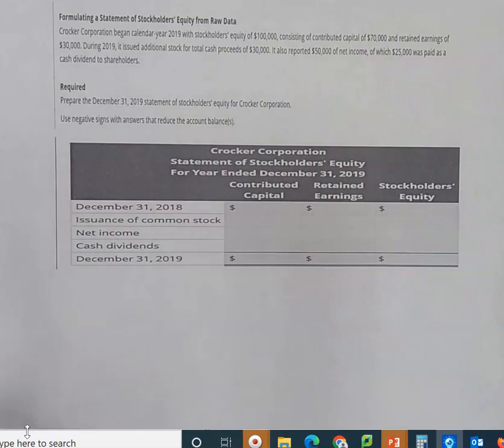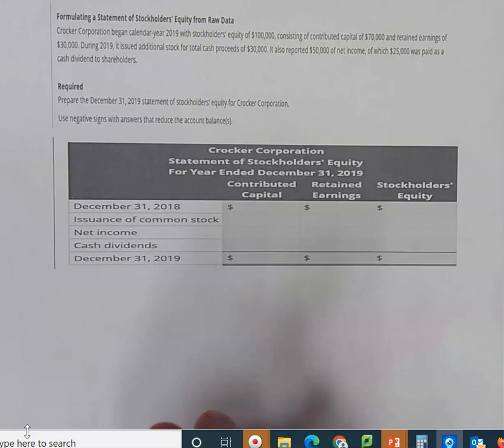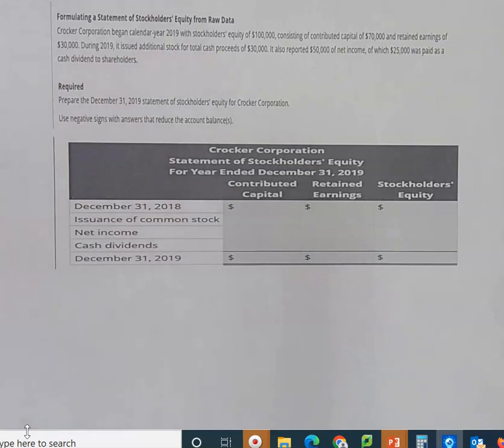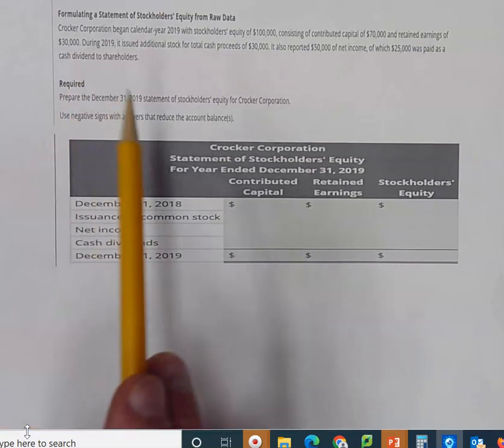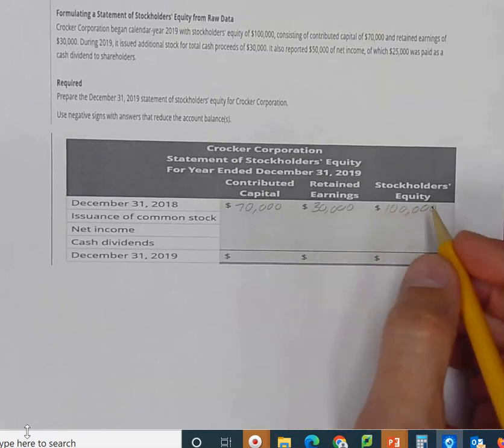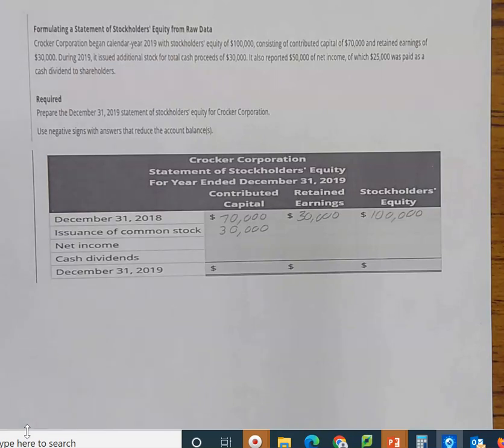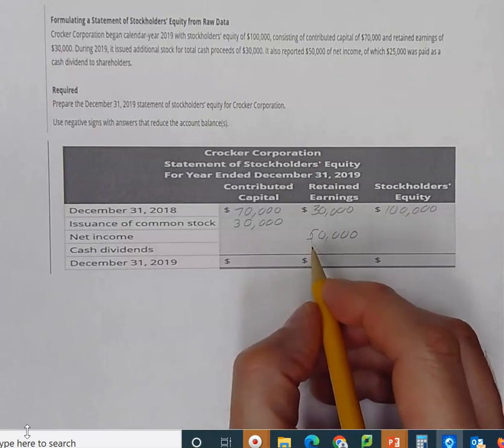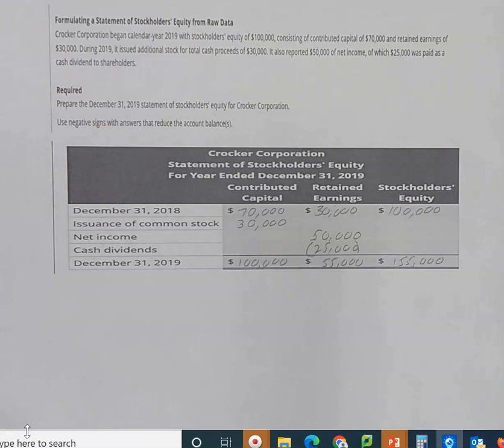Formulating a Statement of Stockholders' Equity Using Raw Data